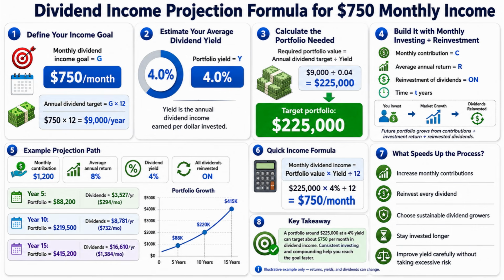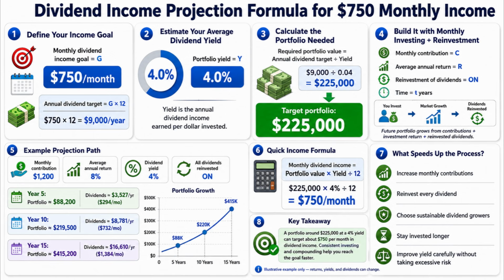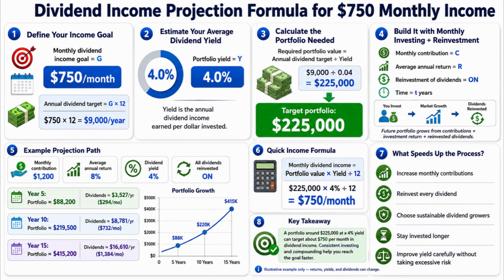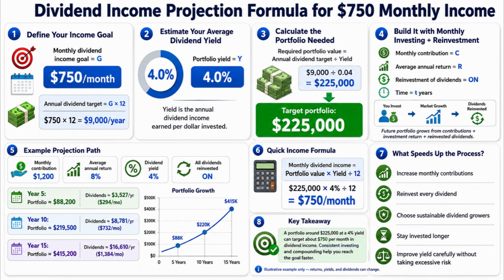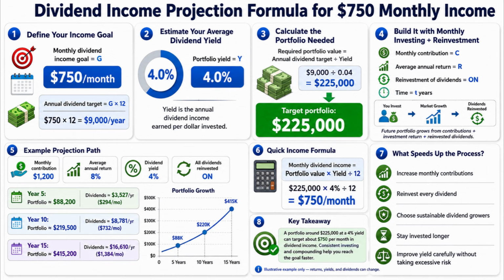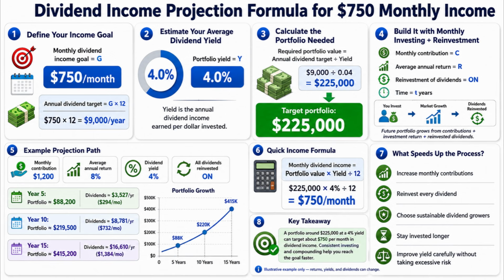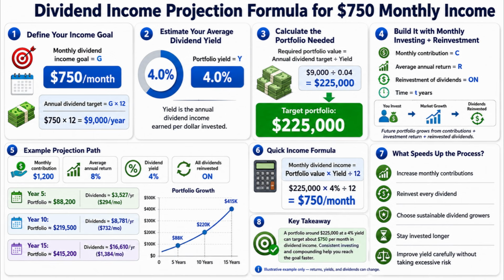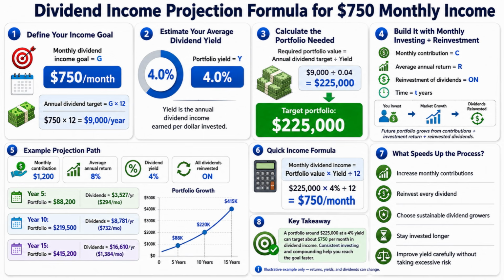Dividend Income Projection Formula for $750 Monthly Income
Learn how to use the Dividend Income Projection Formula to target $750 monthly income. This beginner-friendly video explains how to calculate annual dividend income, estimate dividend yield, find the required portfolio value, and understand how monthly investing plus dividend reinvestment can grow portfolio income over time. Ideal for dividend investing, passive income, portfolio growth, and personal finance learners.